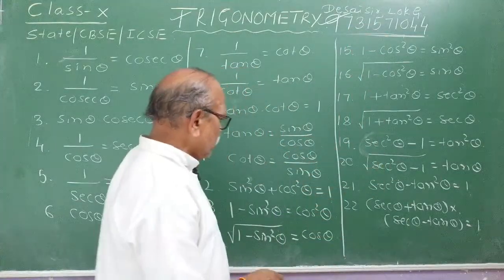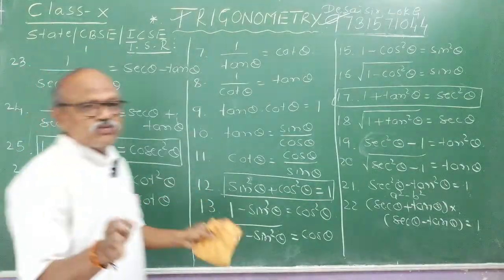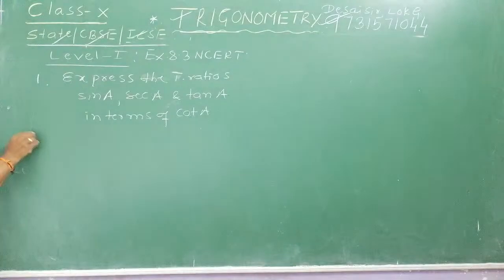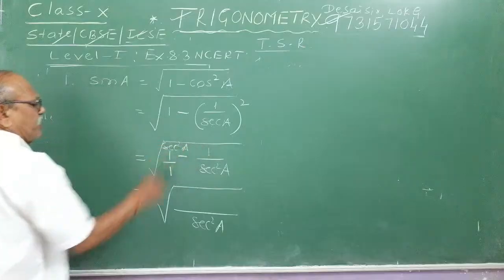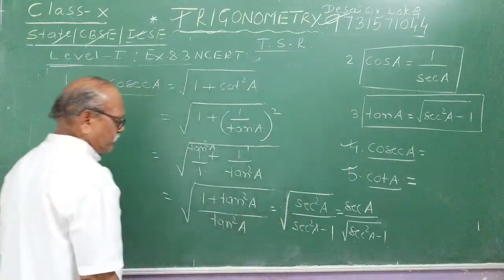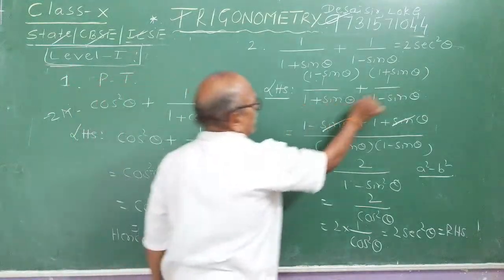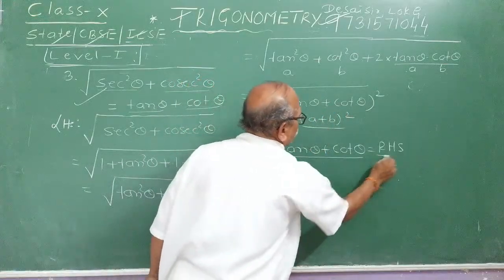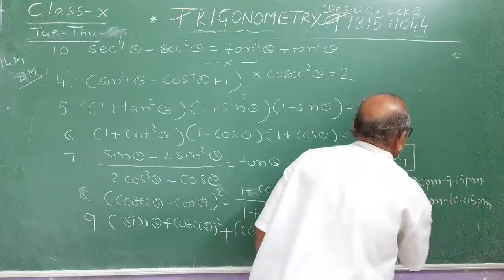LOK G LIVE | 8.30 PM | CLASS X | STATE|CBSE | ICSE COMBINED| TRIGONOMETRY